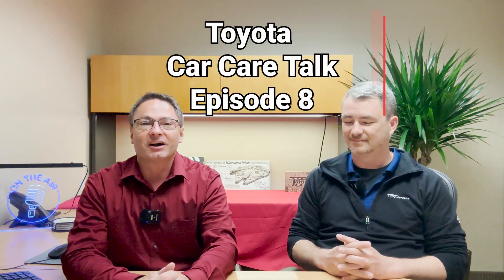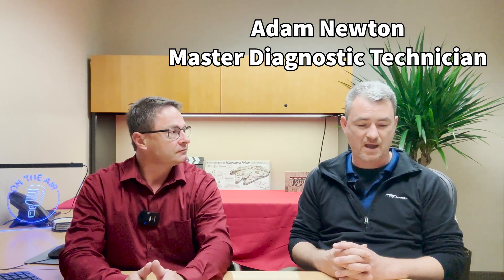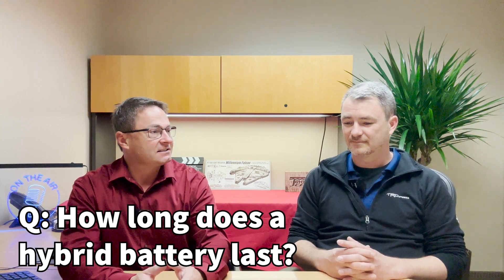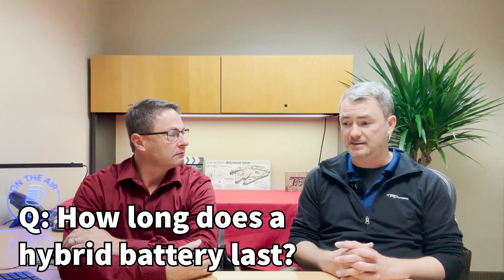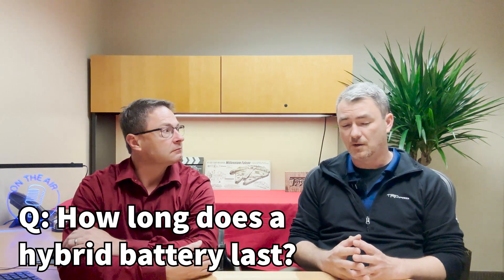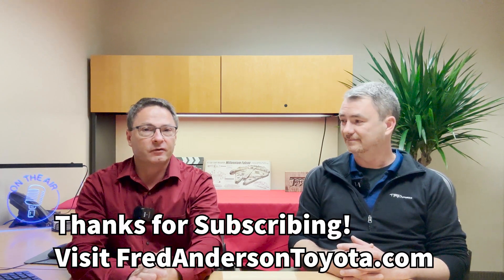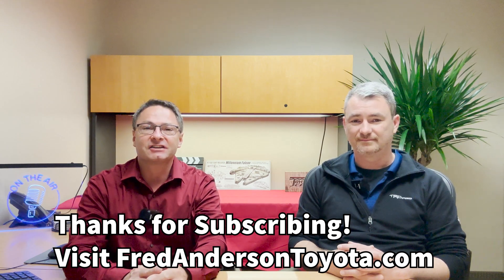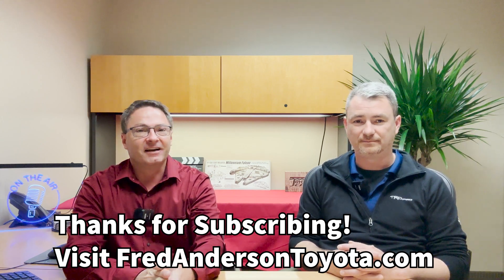How Long Will a Hybrid Battery Last? (Toyota Car Care Talk - Ep. 8)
We discuss the life of hybrid batteries, different types of batteries, and proper care tips. Thanks to our Master Diagnostic Technician Adam Newton for his knowledge.